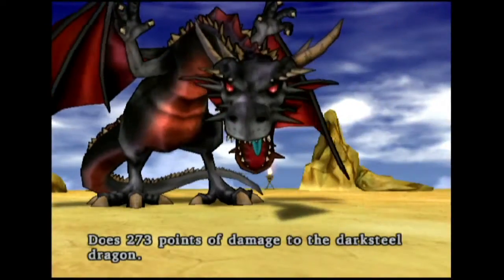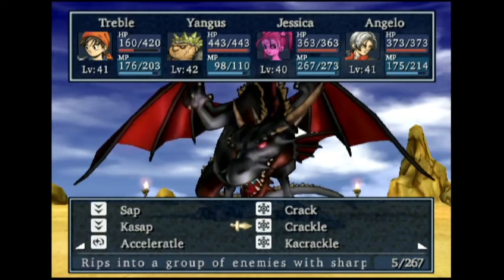Let's Play: Dragon Quest VIII - 106 "Darksteel"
The Darksteel dragon is probably the most difficult of the dragons if you have not prepared for him. There are only 3 moves in the game that can do reliable damage to him: Lightning Thrust, Executioner, and Charming Look.